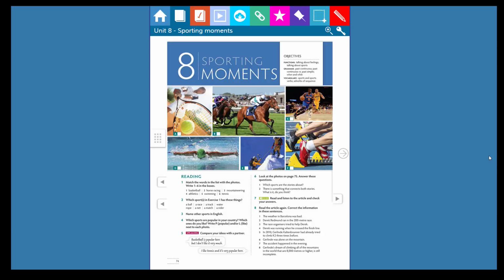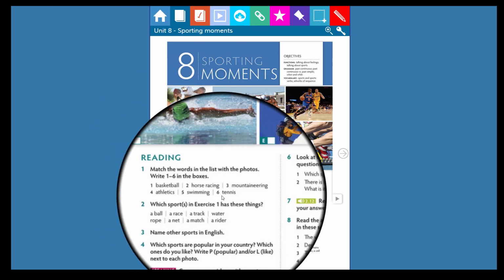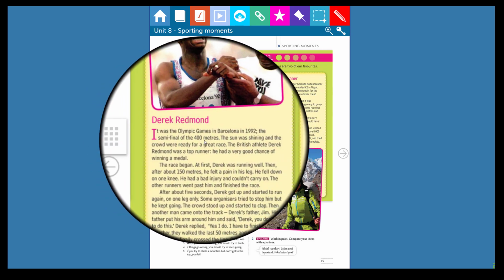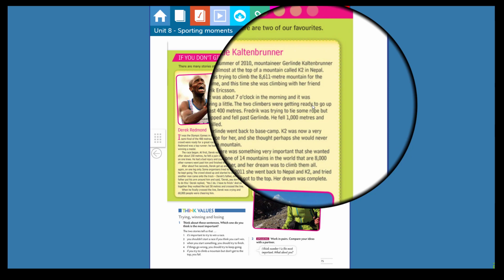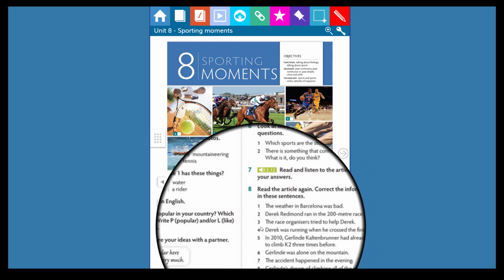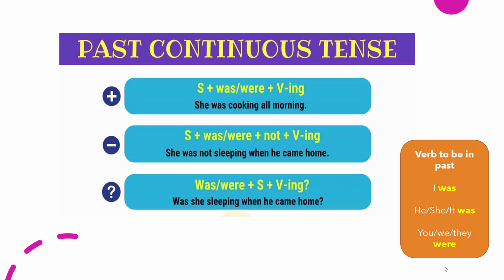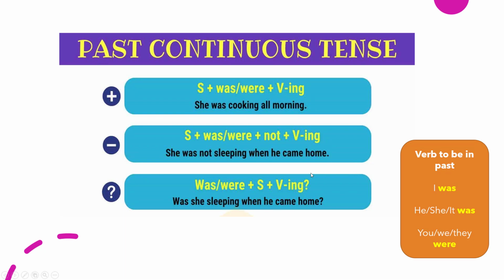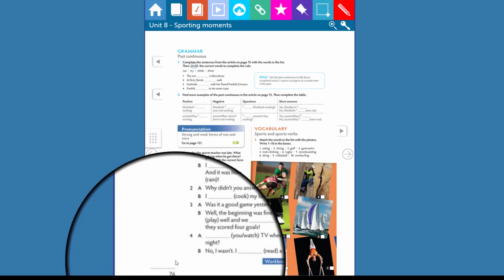Lesson 5 8th